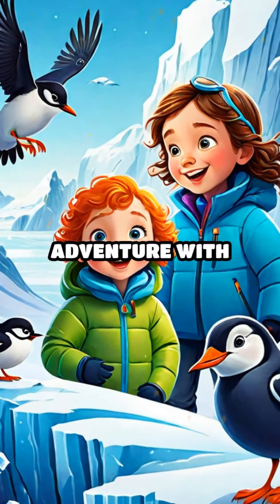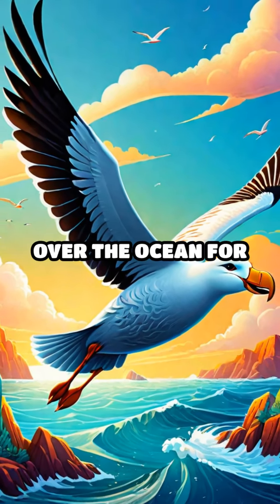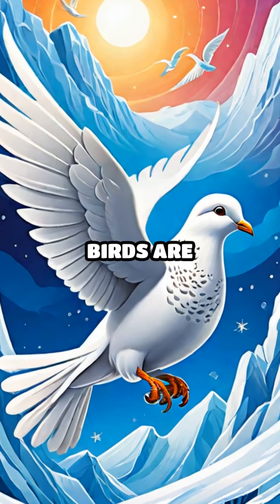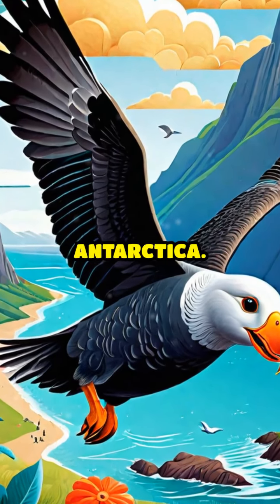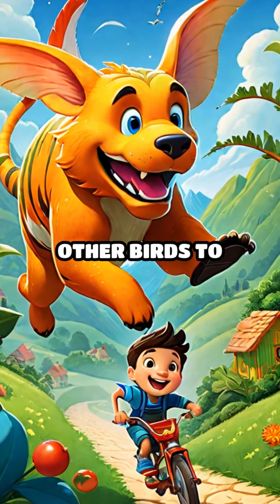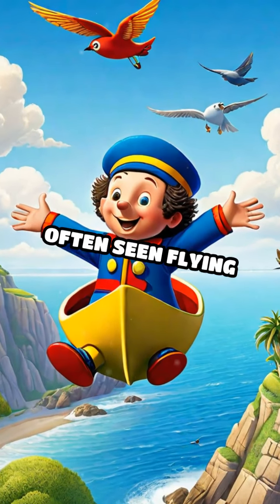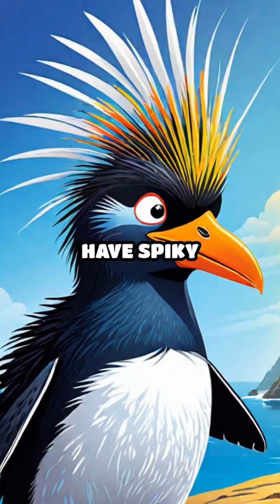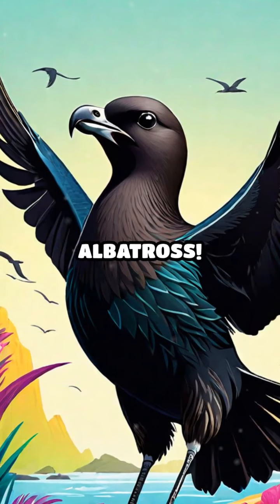Alphabet Adventure with Antarctic Birds!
Dive into an alphabet adventure with cool Antarctic birds! Kids will love learning ABCs while discovering amazing birds from the icy continent.